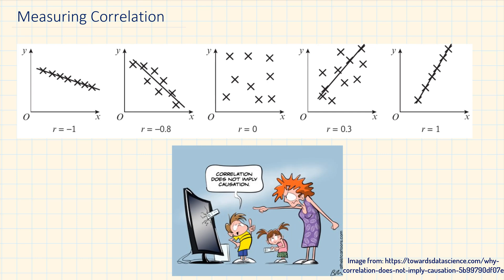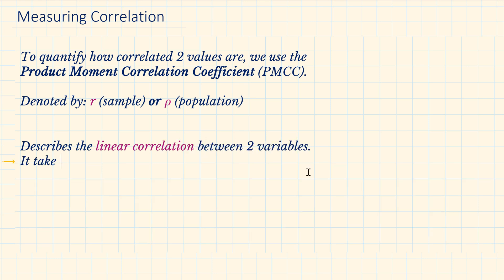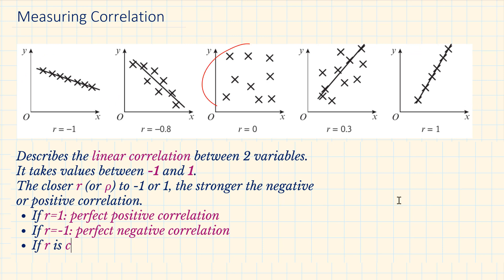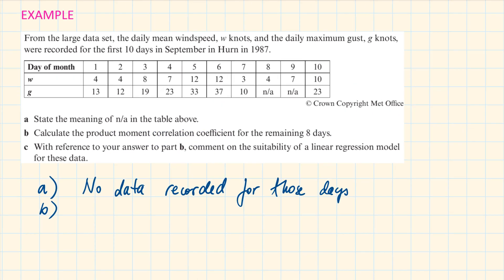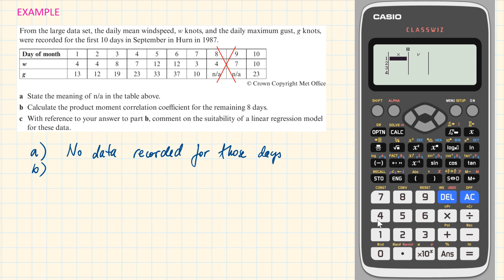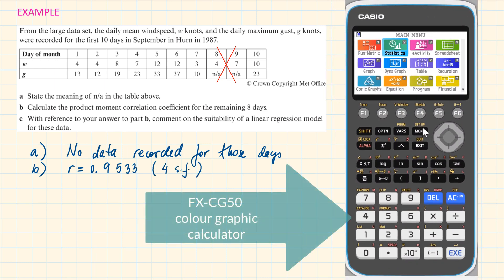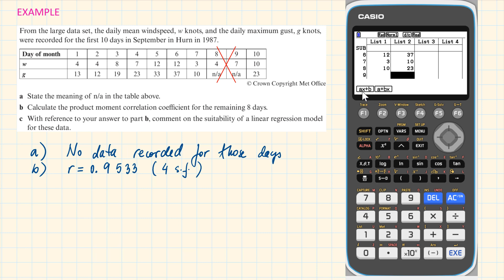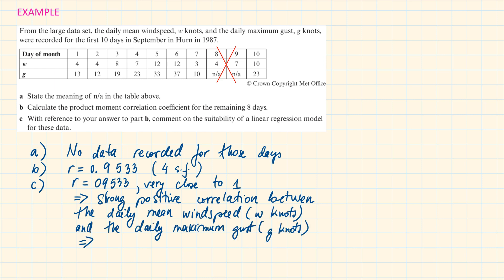MEASURING CORRELATION 1B | Statistics Y2 | Edexcel AQA OCR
Chapter 1 Regression, Correlation and Hypothesis Testing, section 1.2 (1B): Measuring Correlation

00:00 Theory: Introduction to Measuring Correlation
01:07 Example. To find the Product Moment Correlation (PMCC, r) we will use the Statistics/ Regression option on 2 different calculators: Casio Classwiz FX-991EX and Casio Graphical Calculator FX-CG50, both recommended calculators for the new A-level Maths exams. We use the same option to work out the equation for the line of best fit (linear regression line), y=mx+c or y=a+bx

Following the Statistics & Mechanics Year 2 A Level Edexcel Textbook, also suitable for other exam boards, e.g. AQA, OCR.